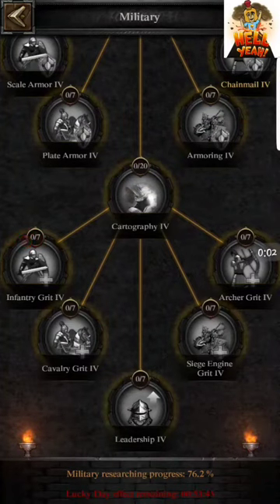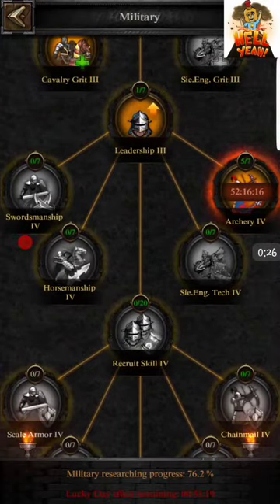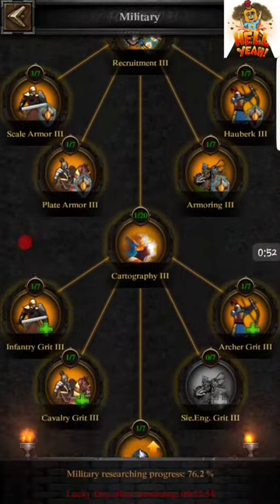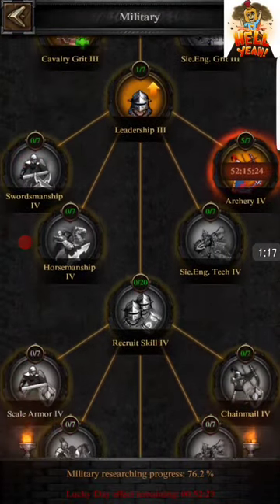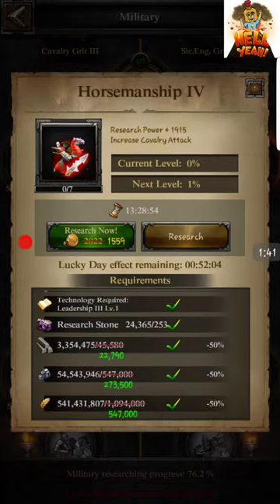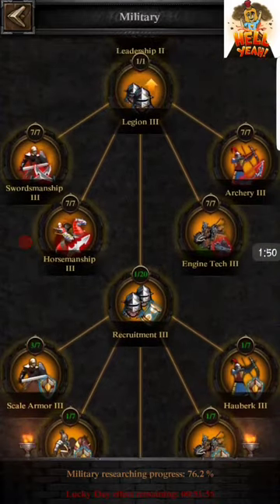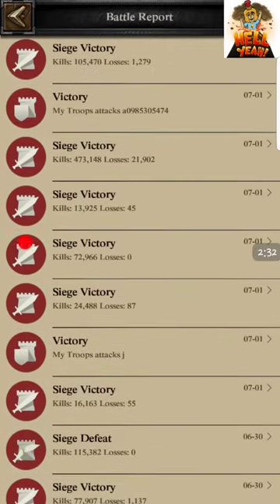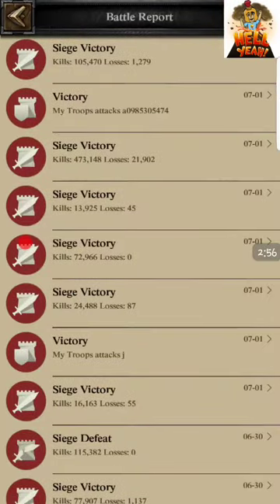Clash of kings - New military science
Clash of kings has released new tiers in the military section of your college research.